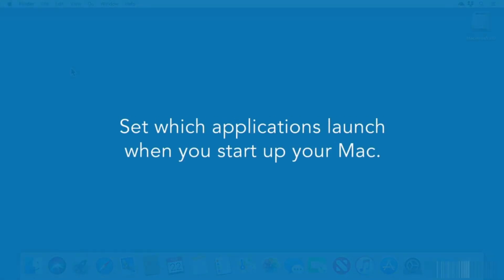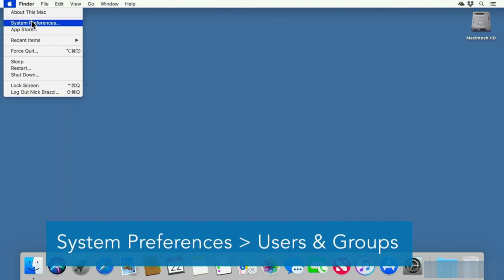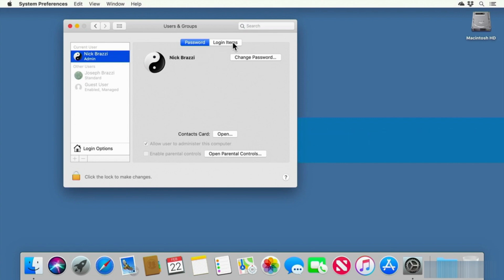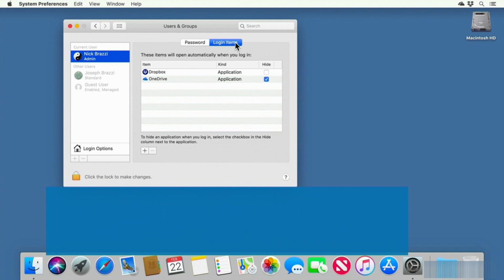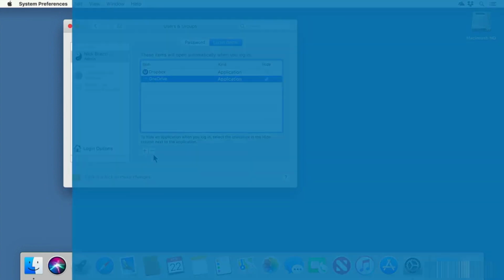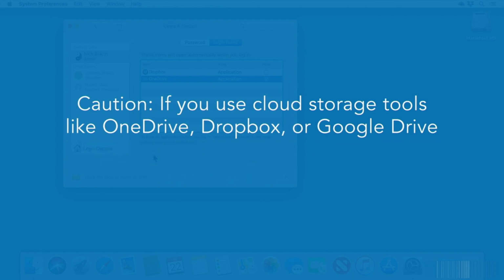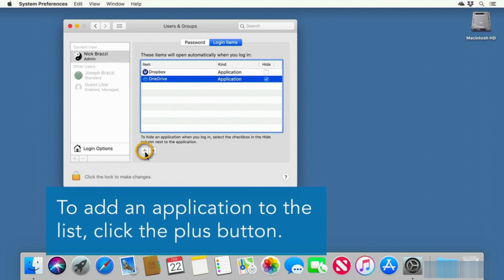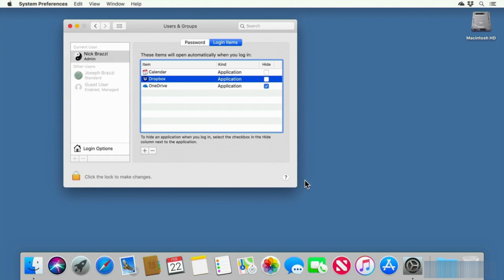Tutorial 27 | How To Set Startup Applications | MacOS Tips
In this YouTube video, we'll show you how to set startup applications on your Mac OS. Starting up your Mac with the right apps can save you time and make your workflow more efficient. We'll guide you through the steps to customize your startup applications, so you can have your favorite apps ready to go as soon as you log in.